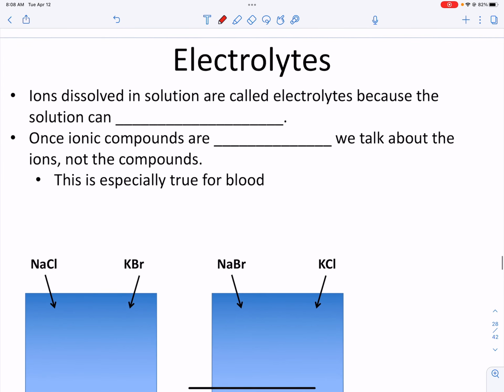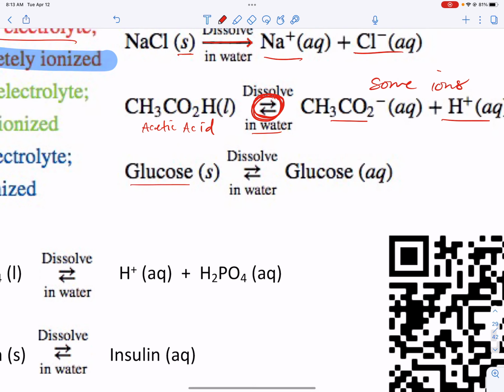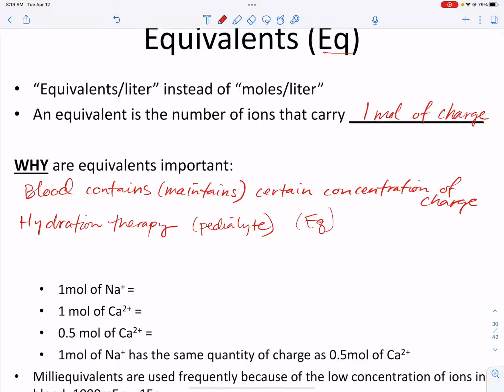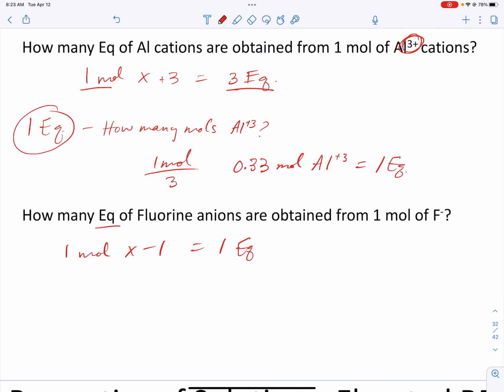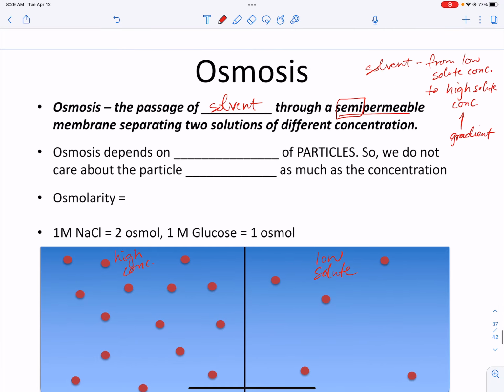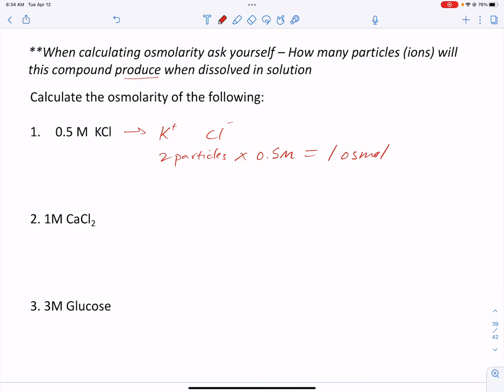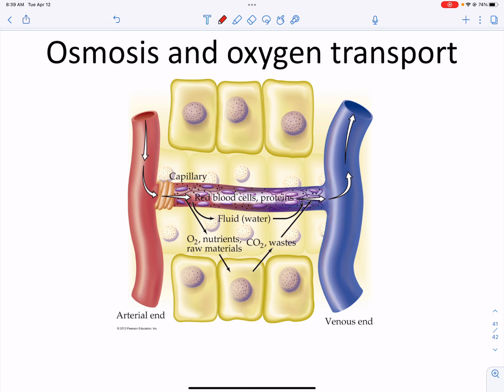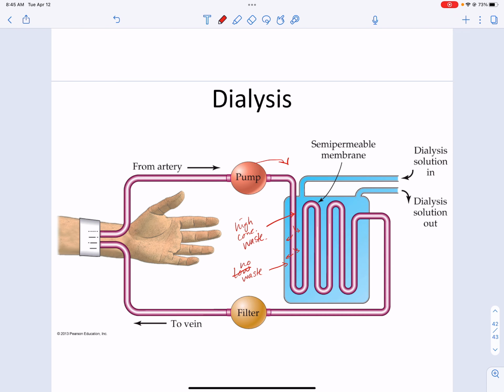CH 9: Electrolytes and Osmosis